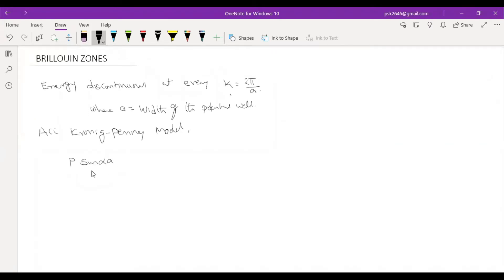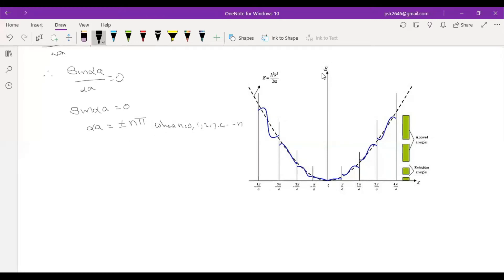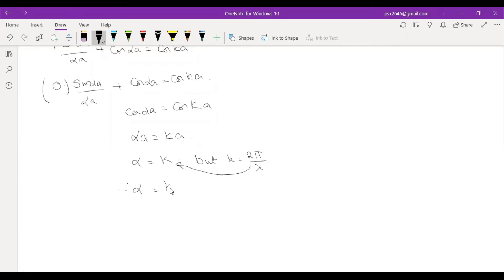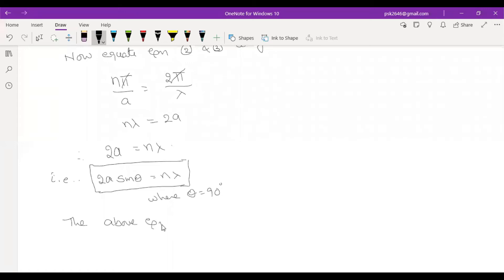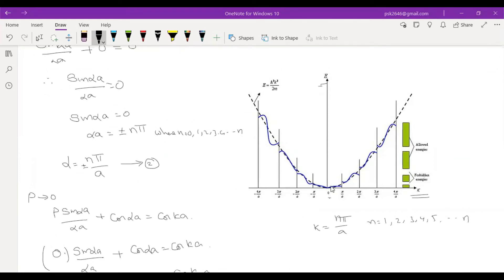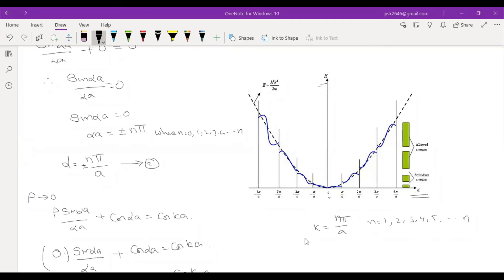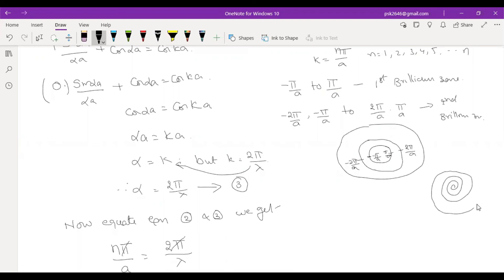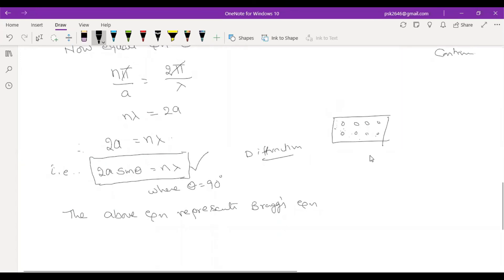Brillouin zones | Sree Physics Channel | Band theory of solids| 2021 | Mixed Telugu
Brillouin zones | Band theory of solids | Sree Physics Channel | 2021 | Physics | Mixed Telugu |Physics Video Lectures| Class with Digital writing tab|